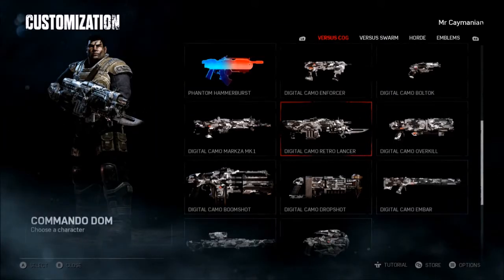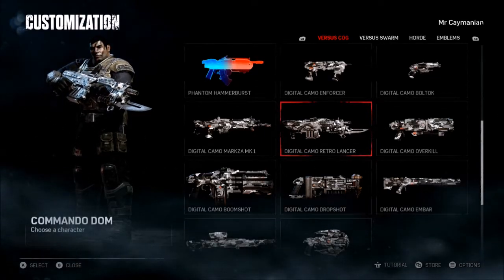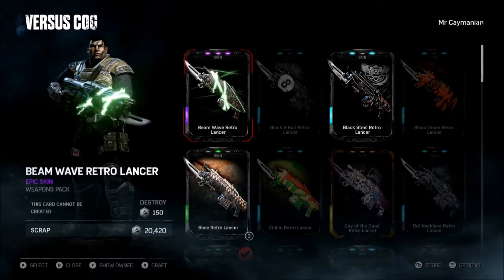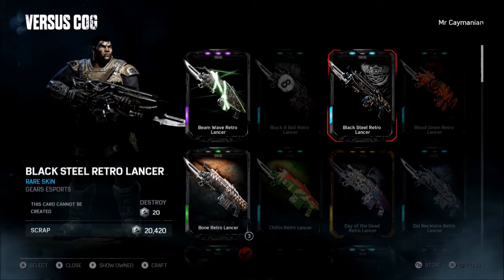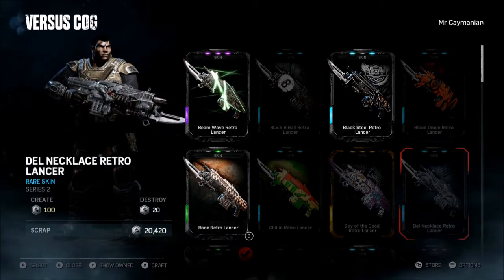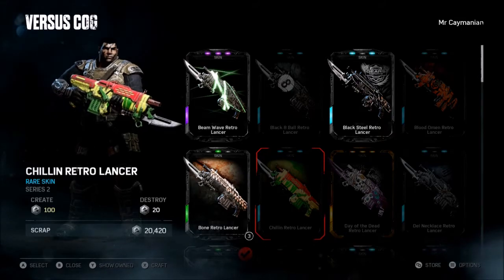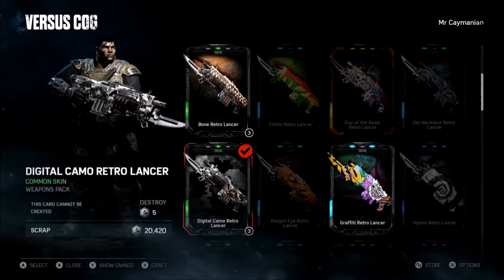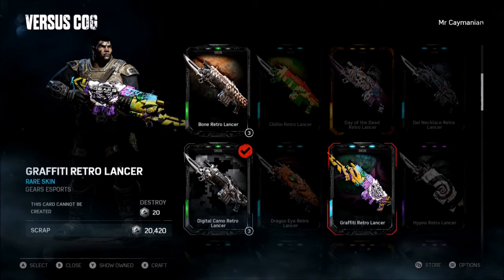Gears Of War 4: How To Get "Phantom Retro Lancer"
Stay updated with Gears 4 NEWS!

GamerTag: Mr Caymanian (Xbox only)